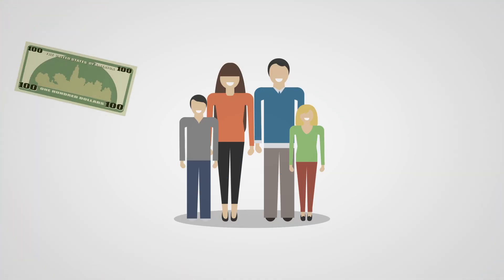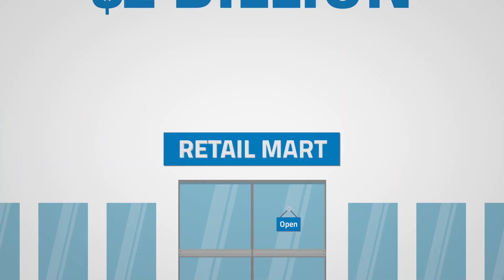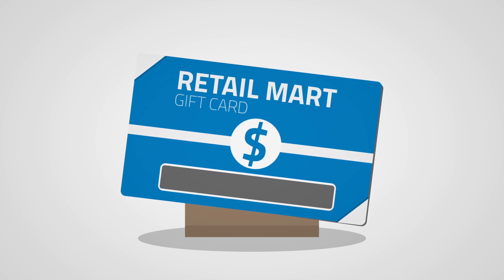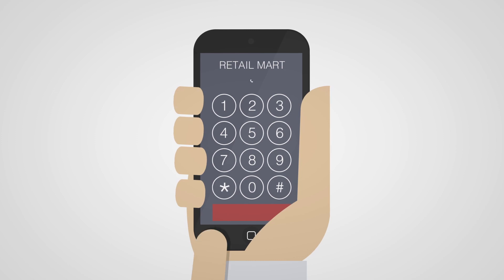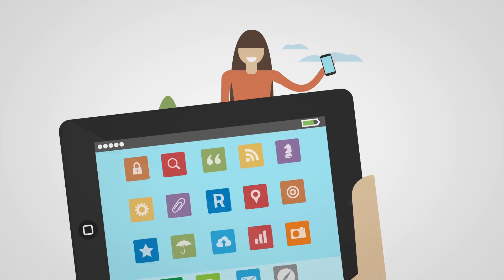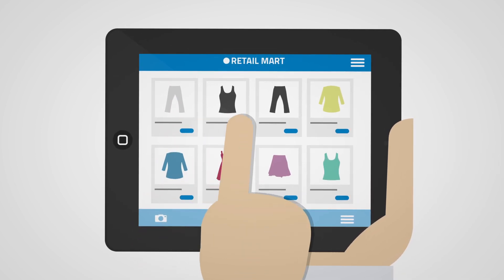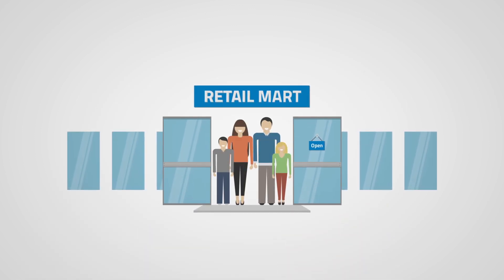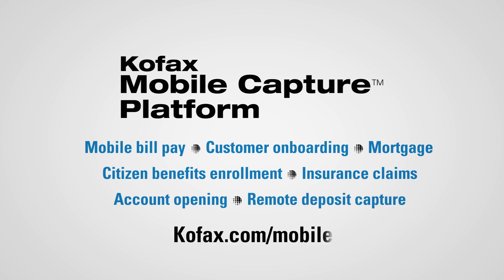Kofax Mobile Capture Platform - Gift Card Reader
The average household has $300 in unused gift cards. What if your customers could get their gift card balances with one simple tap? This is just one of many capabilities that you can build into your app with the Kofax Mobile Capture™ Platform.